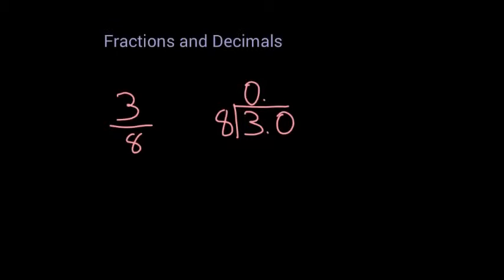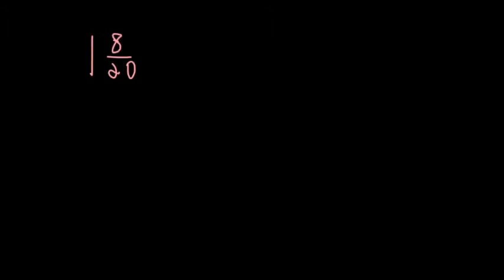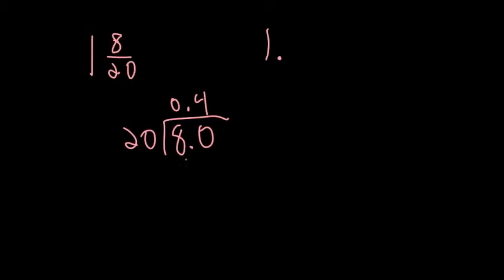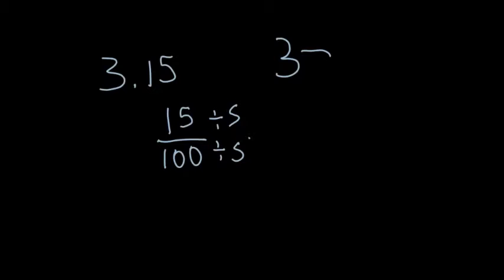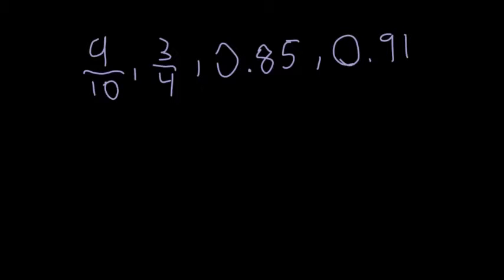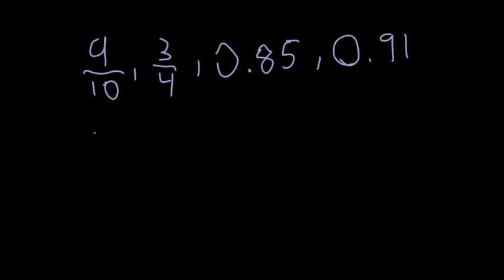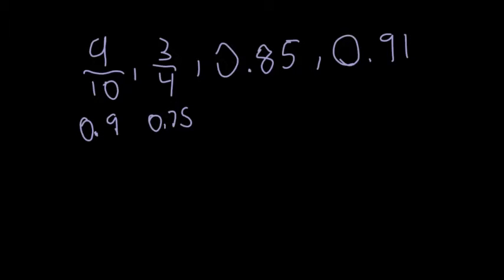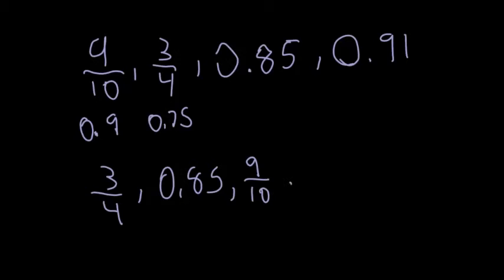Fractions and Decimals